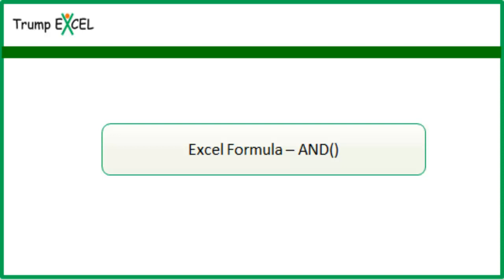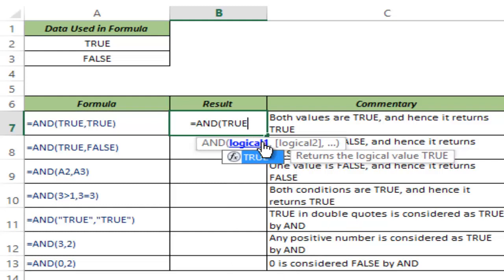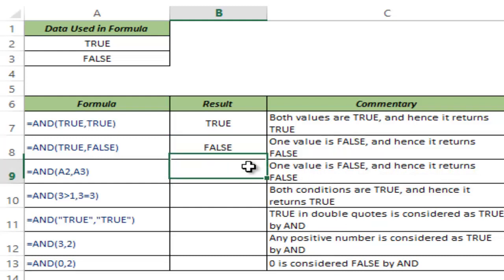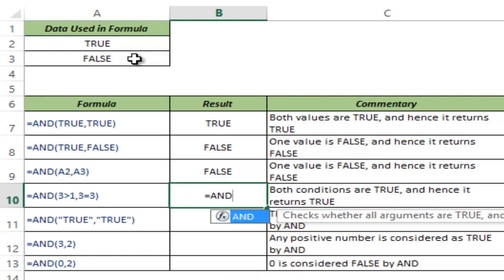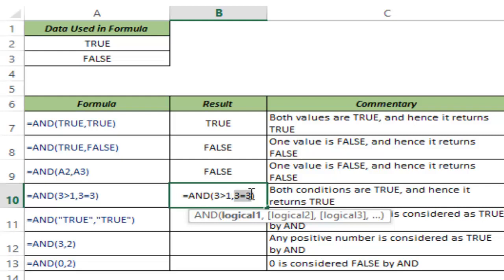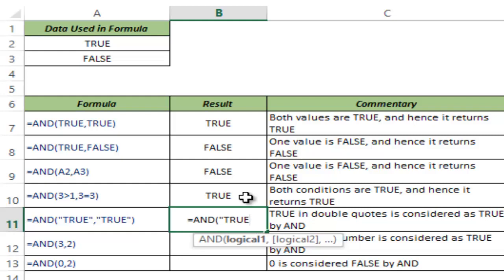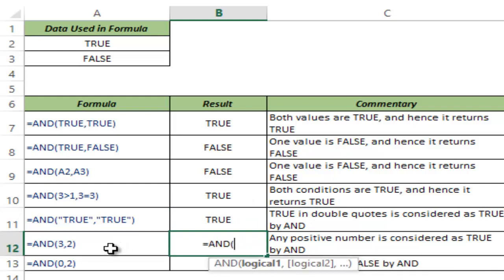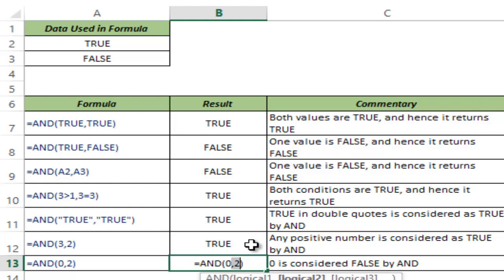AND Formula in Excel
AND Formula returns TRUE if all its arguments are TRUE; returns FALSE if one or more arguments are FALSE